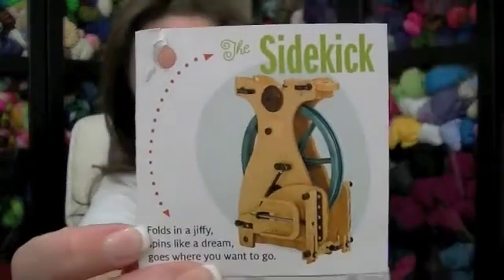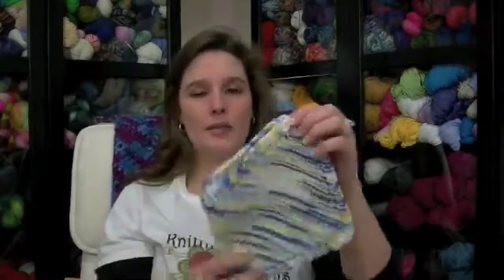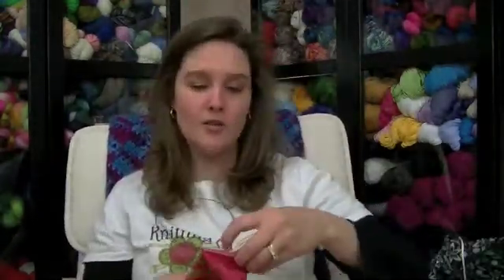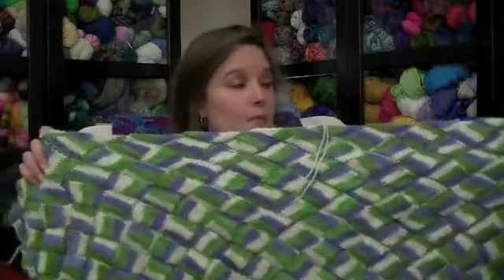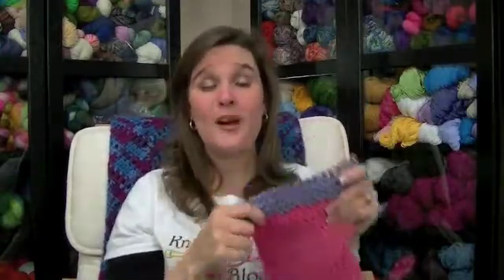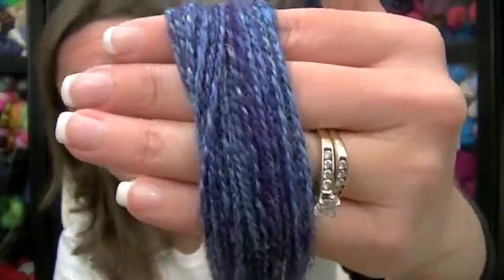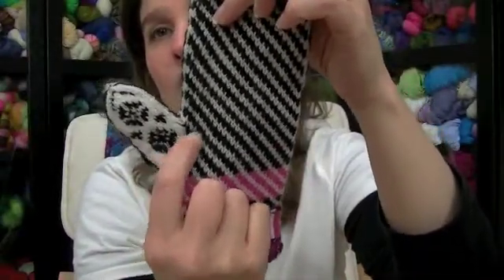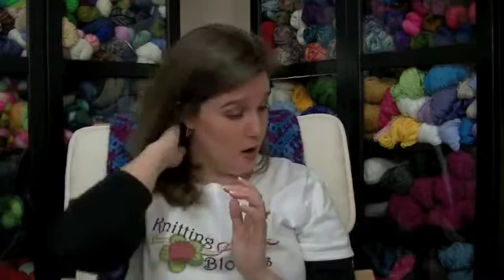New Toy - EP 42 - Knitting Blooms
Drawings, WIPS, FO, Spinning, Enabling, and more.